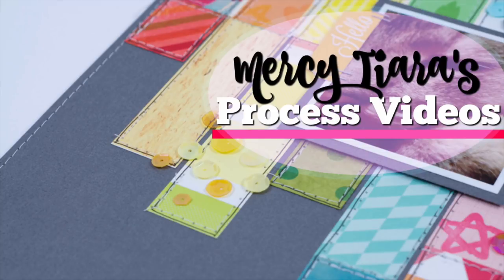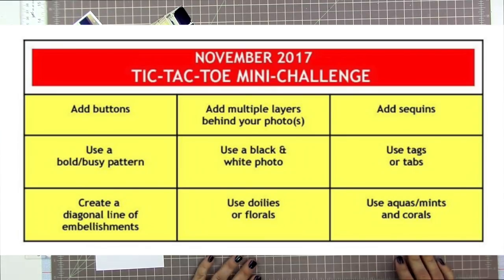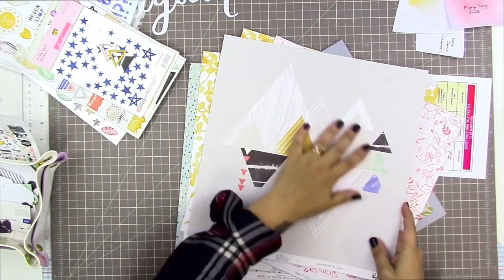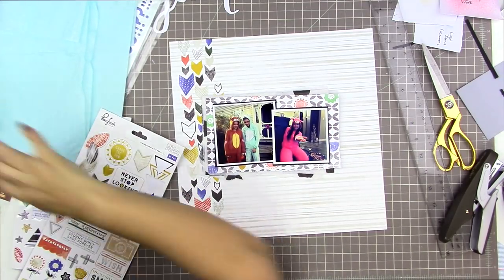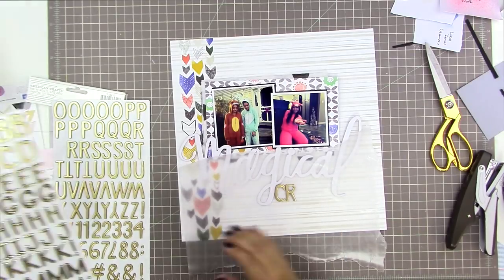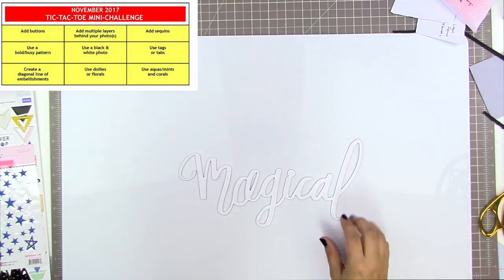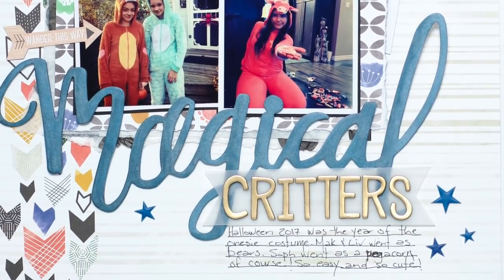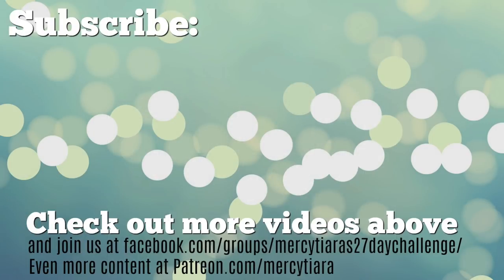Scrapbooking Process: Magical Critters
This is a Layout which I created using the October kit from the Hip Kit Club This Layout took 2 hours to complete and used a 3X3 inch photo, and a 3.5X3.5 inch photo.

3/ Purchase classes:
To purchase my Take Ten Texture Class:

Creative Scrappers:

Domestic Violence Resources:
US: